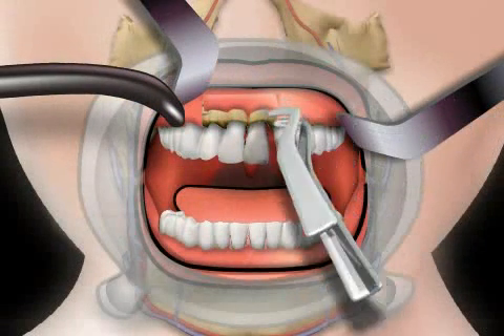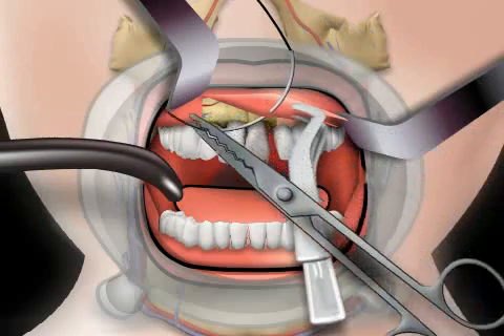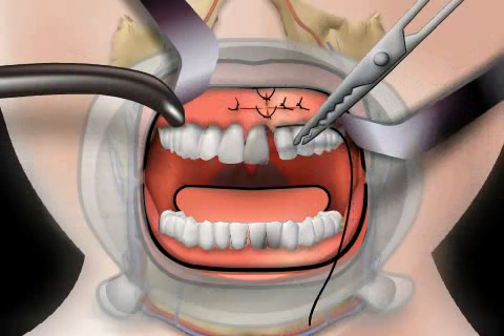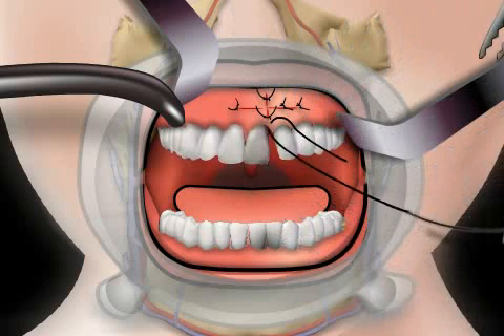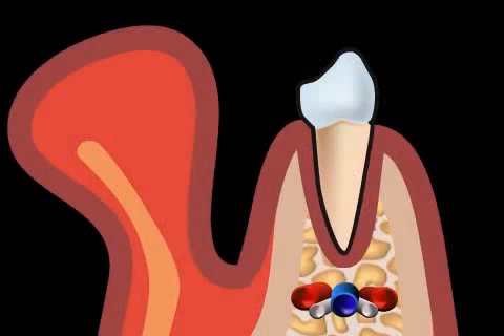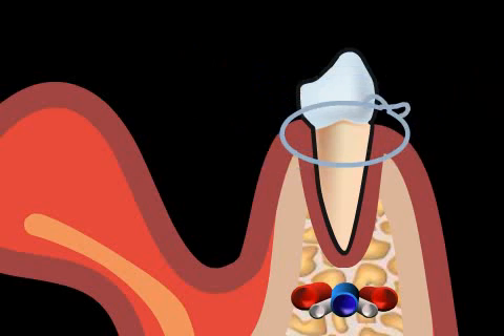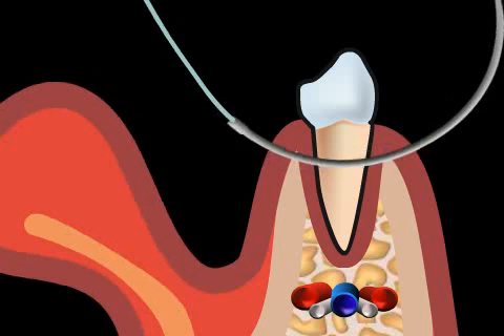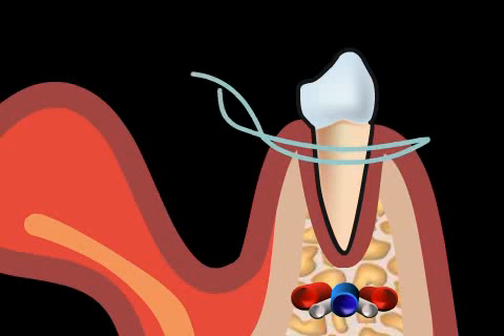Surgical Gingival Suture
Papilla stitch is the term for a special wound stitch in the area of the gums. The papilla is the gum triangle between your teeth. This area is relevant for a harmonic appearance of the gums. After oral surgery, the dentist tries to restore this area to avoid scar building. This succeeds best if the wound edges are adapted finely with papilla stitches. In the past, the precise incision during gum surgery wasn't considered that important. Due to a better knowledge of the tissue's blood supply, it is nowadays tried to avoid scars during the surgery. The gingival line incision and the papilla stitch ensure an a-traumatic procedure. You won't have scars and therefore no further complications afterwards. The only thing remaining will be your beautiful smile! Watch the video above to see how a papilla suture is done!